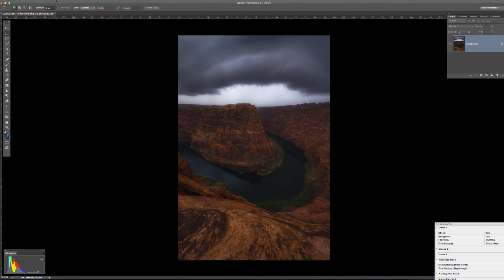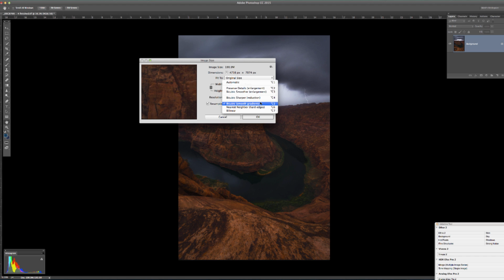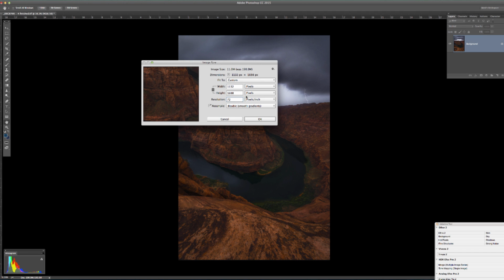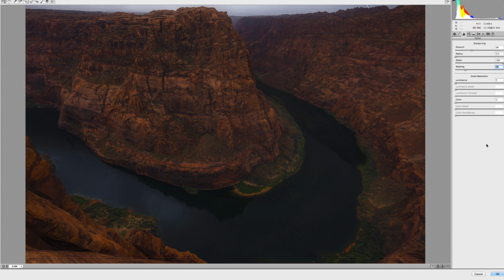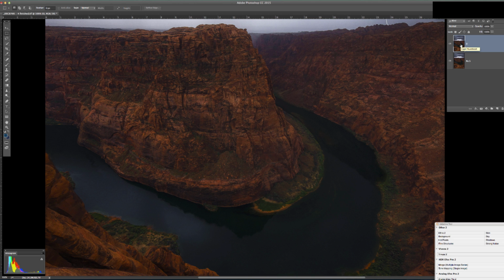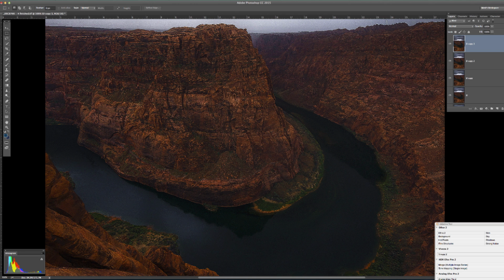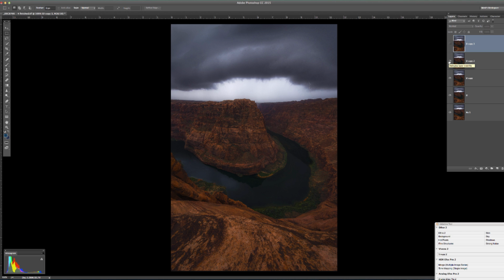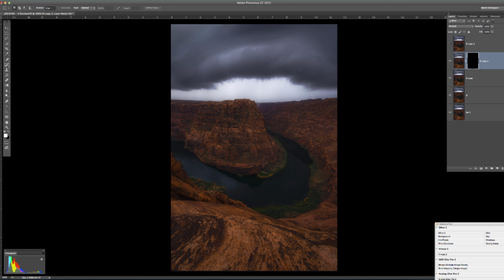Ultimate Web Sharpening (Freebie)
Here is a FREE segment of "Ultimate Web Sharpening."  For the Video Tutorial in full, see MarkMetternich.com (Post Processing Video Tutorials).

1. Subscribers see the content first and are the most likely to succeed in Photoshop - Post Processing!

We send out FREE cutting edge Video Tutorials to everyone on my list. Also, my services and announcements!